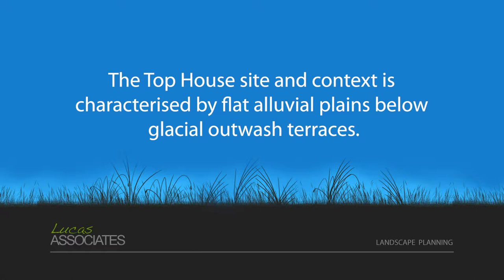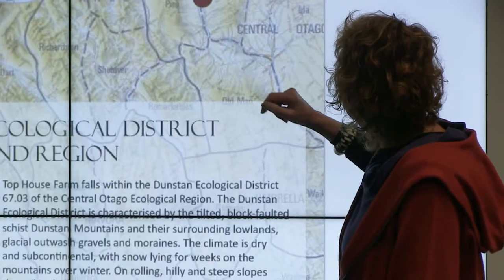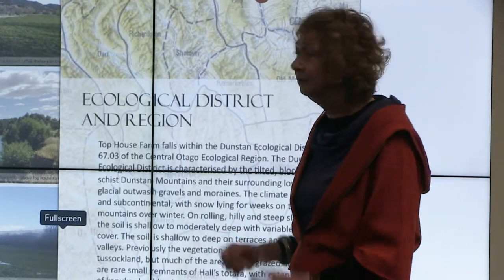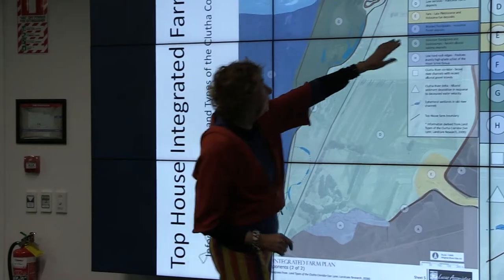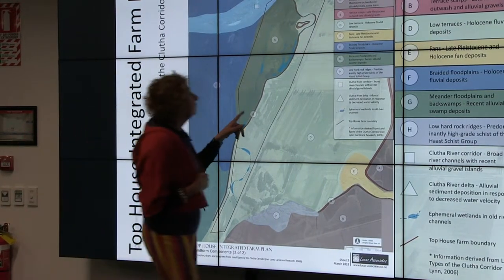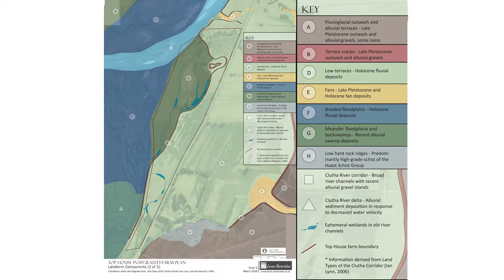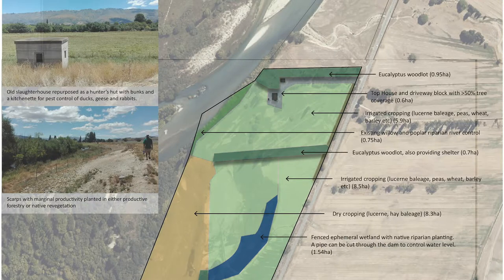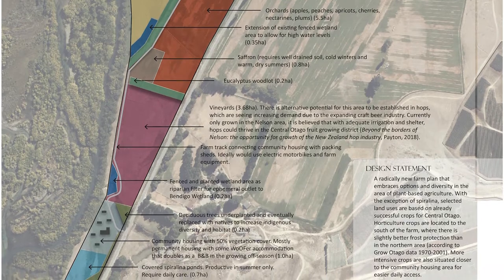Central Otago Sheep & Beef Farm – IFP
The Integrated Farm Plan (IFP) demonstrates land use areas and approximate carbon emissions budgets for 3 farm plan options:
• animal-based conservative plan
• animal-based towards carbon neutral plan
• plant-based plan
An important consideration in any IFP is fire resilient planting and management.
Current plant pricing: $7000 per annum allows for the supply and planting of up to 700 eco-sourced native plants (but not for their maintenance).